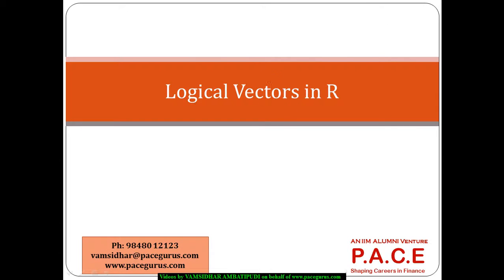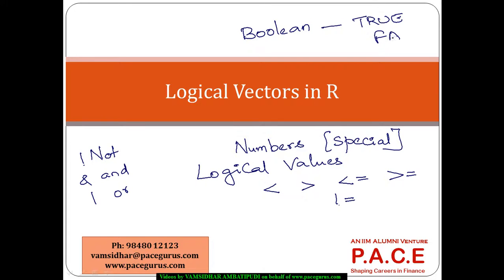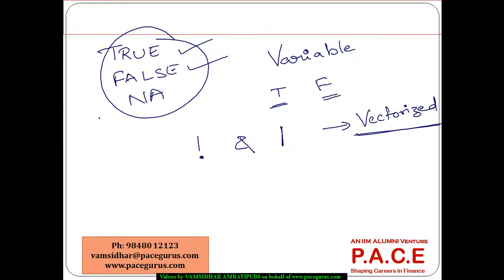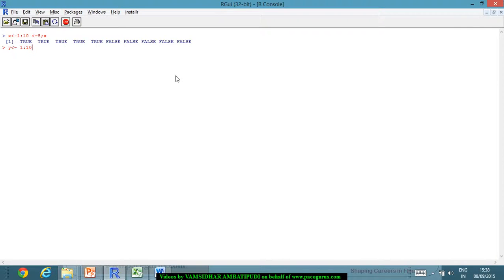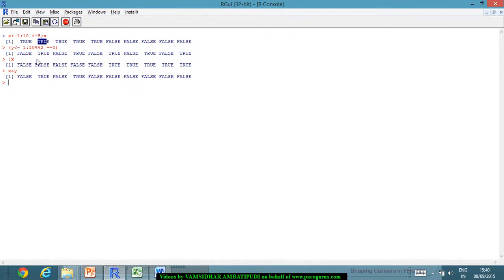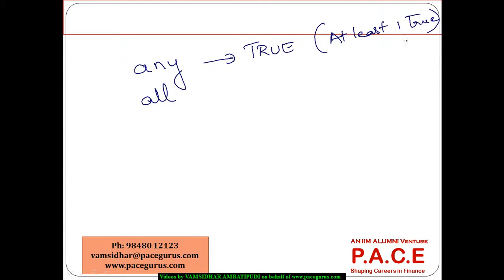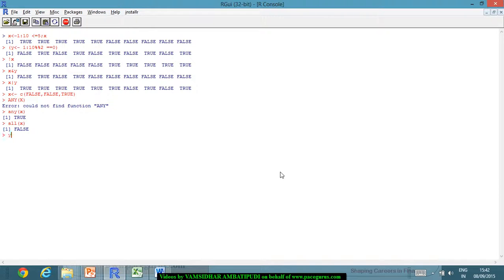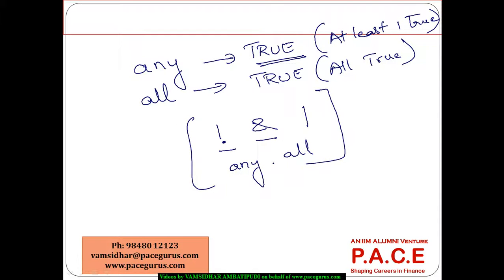Logical Vectors in R